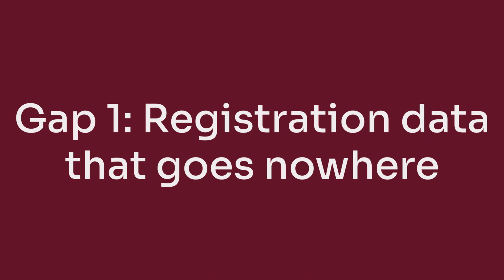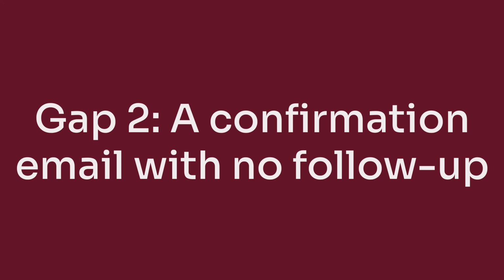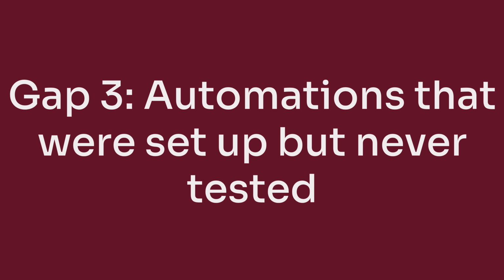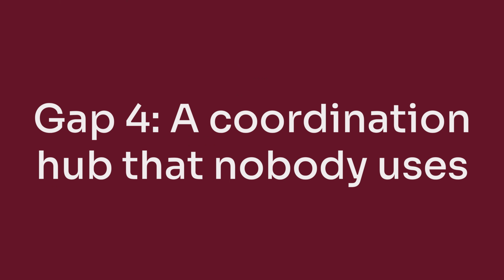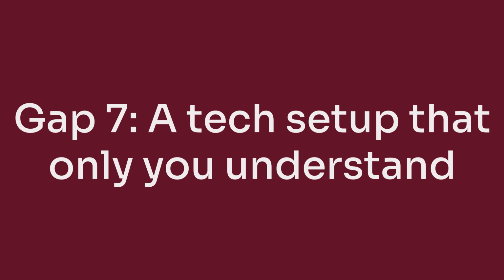These 7 Gaps Are Probably in Your Retreat Tech Here’s How to Fix Them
You fixed something after your last event. And then a different version of the same kind of problem showed up the next time around. That's not a coincidence. The same gaps show up in the same places, over and over again.

In this video, I'm going through all seven of the most common retreat tech gaps: what each one is, why it happens, what it costs you, and the specific fix that closes it. These aren't vague categories. They're specific, named problems with specific fixes.

The seven gaps: registration data that goes nowhere after the form is submitted. Confirmation emails with no follow-up communication after them. Automations that were set up but never tested end to end. A coordination hub that exists but nobody on your team actually uses. Vendor information that's buried in your email inbox where your team can't access it. No post-event follow-up built into the system. And a tech setup that only you understand, which means no one else can operate it.

For each gap, I'm giving you exactly what the fix looks like so you can start checking them off for your own setup.

⌛ Timestamps
00:51 - Gap 1: Registration data that goes nowhere
02:02 - Gap 2: Confirmation emails with no follow-up
03:16 - Gap 3: Automations that were never tested
04:54 - Gap 4: A coordination hub nobody uses
06:07 - Gap 5: Vendor info buried in email
08:10 - Gap 6: No post-event follow-up
09:29 - Gap 7: A tech setup only you understand

FREEBIES!

MY OFFERS!

👉🏾 About Arielle Jones
Hi, I’m Arielle Jones - Event Systems Architect with 15+ years in hospitality and event operations. I work with women who host retreats, conferences, and live experiences, building the backstage systems, tech, and workflows that keep everything running smoothly. On this channel, you'll find practical guidance on event tech, registration setup, communication workflows, team coordination, and the operational pieces that make your event feel polished and prepared.